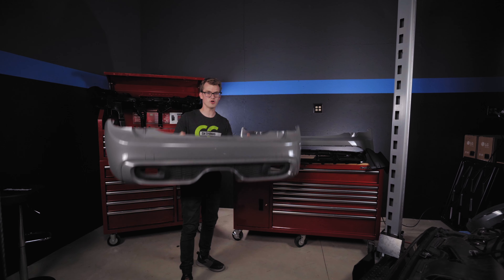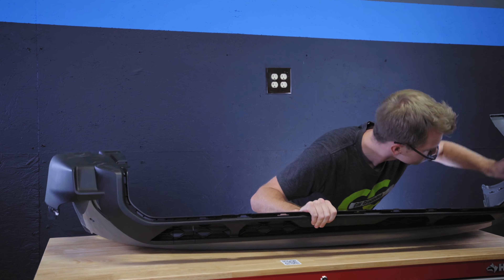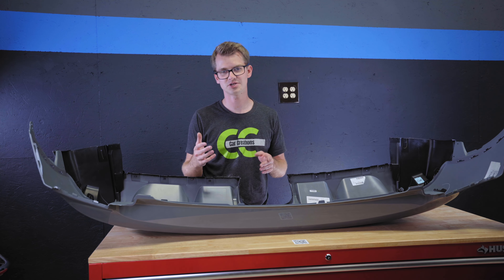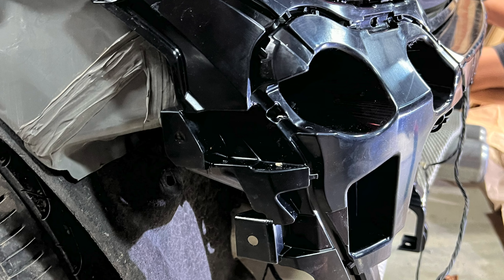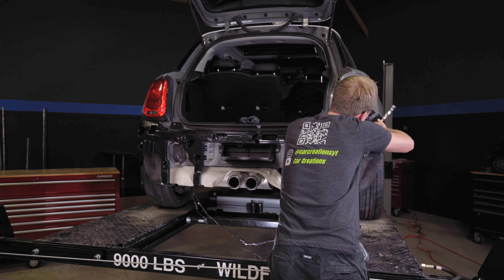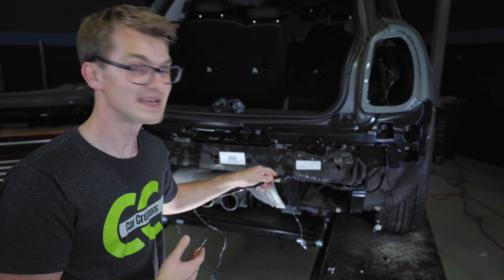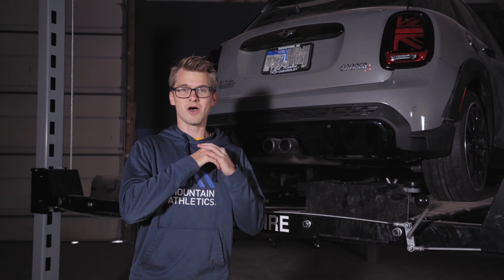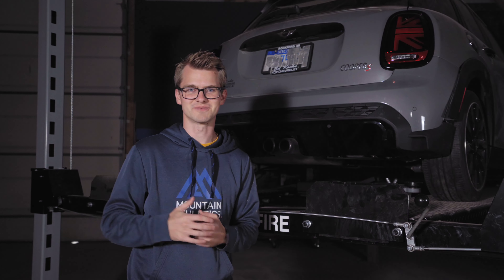Installing the NEW 2024 MINI COOPER JCW REAR BUMPER!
Jealous of the new 2022 and 2023 MINI JCW rear Bumper and diffuser? Watch as we go about installing the new rear end on my crashed MINI Cooper F55. We give step by step instructions to make the installation of the bumper go as easy as possible!
to make this video!
If your interested in this bumper or any other MINI parts, please head over to their site!